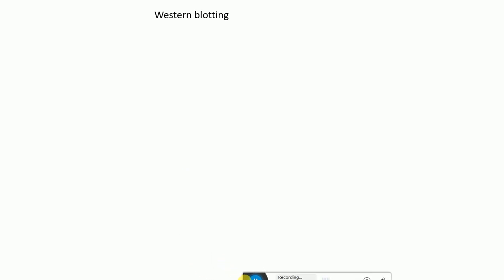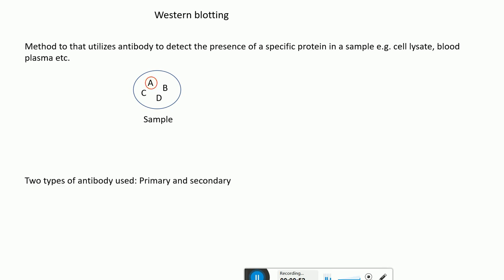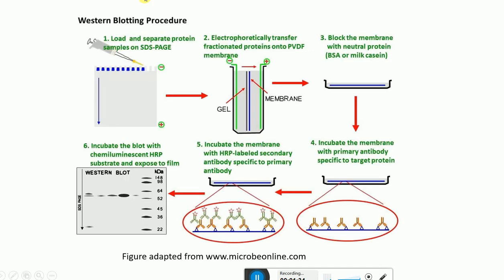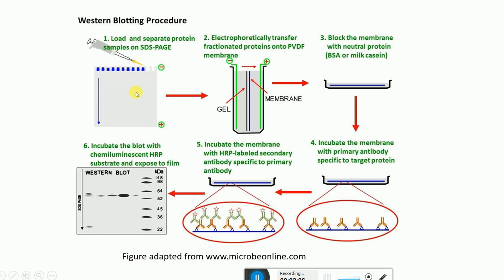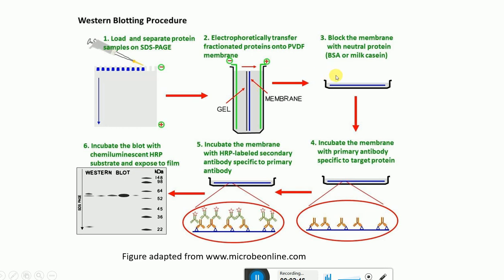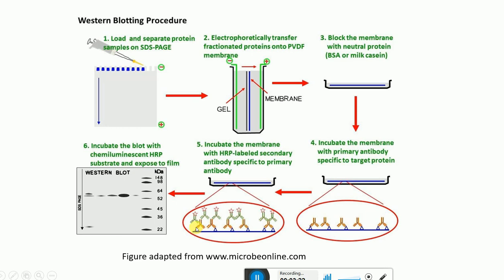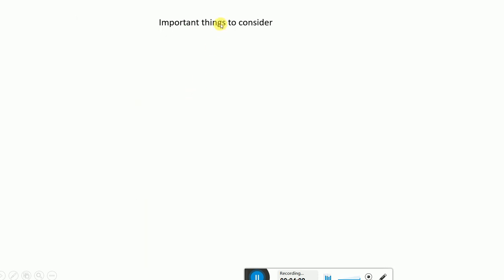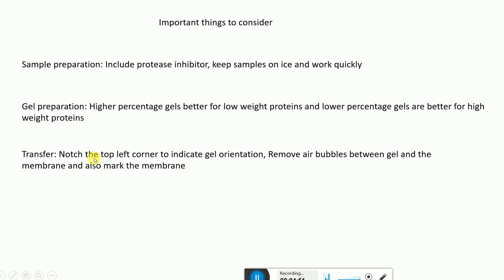Western blotting | Western Blot Analysis | What is Western blot analysis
This video lecture explains the principle and procedure of Western blot method in brief.
Western blot analysis explained
Steps of Western blotting explained